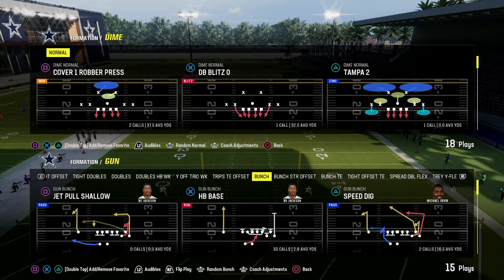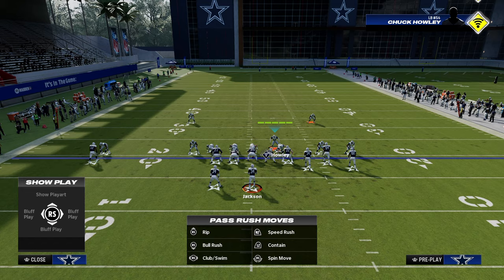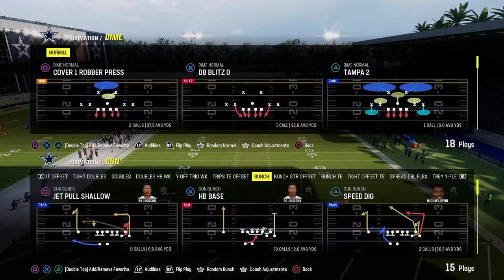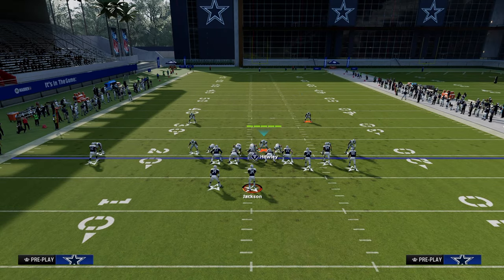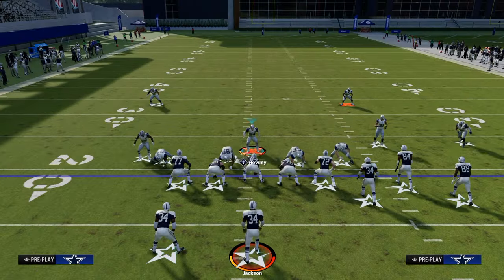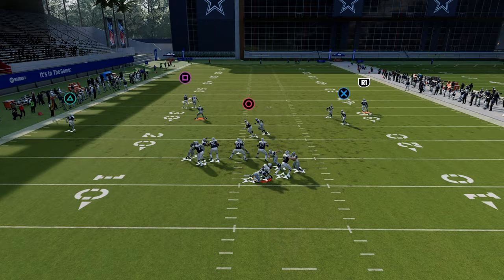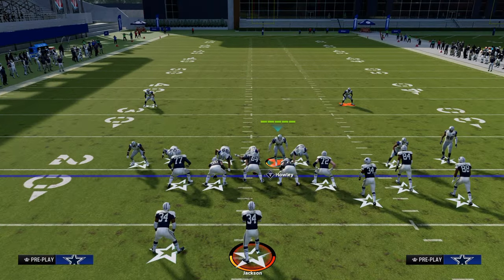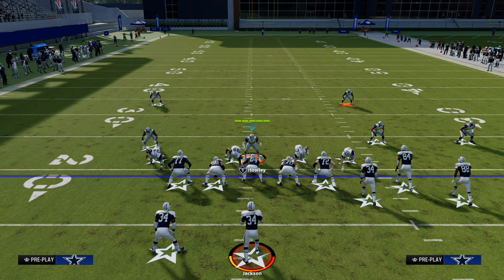The DIME Defense (eBOOK)